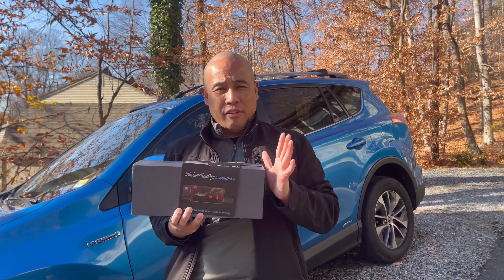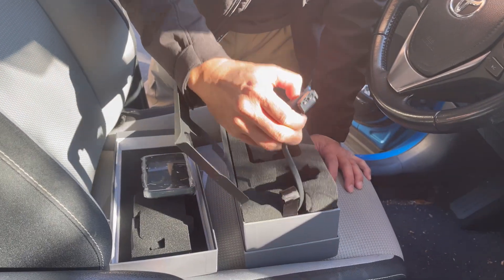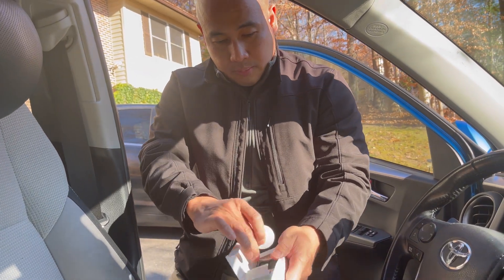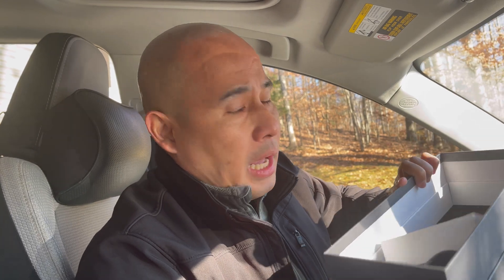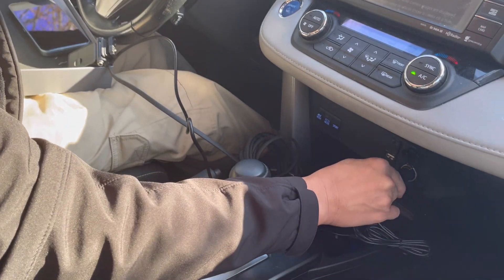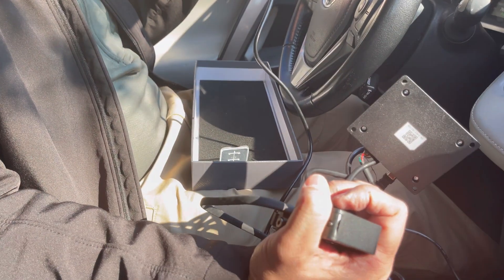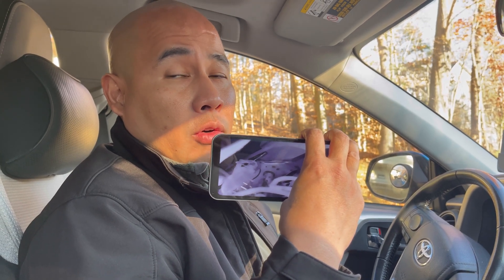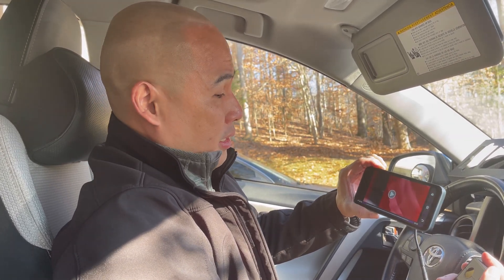Robofinity InsightDrive With AI Powered Thermal Imaging Dashcam Review and Unboxing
In this video, I will review and unbox the Robofinity  InsightDrive With AI Powered Thermal Imaging Dashcam .

MUST READ NEW UPDATES:

1. The camera should only be mounted outside the vehicle, as glass can interfere with thermal imaging.

2. Both dashcam APP for iOS and Android are available on Google and Apple Store